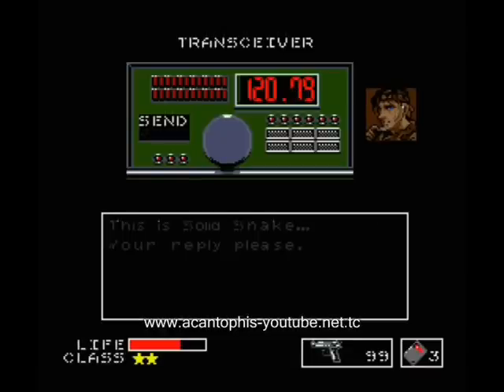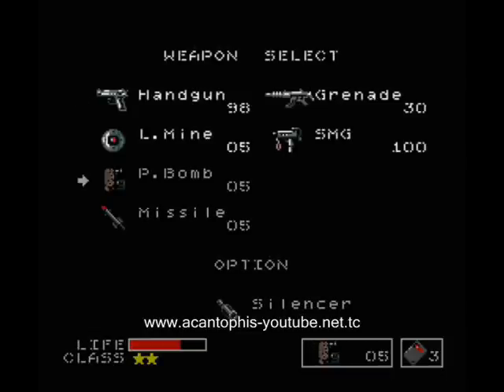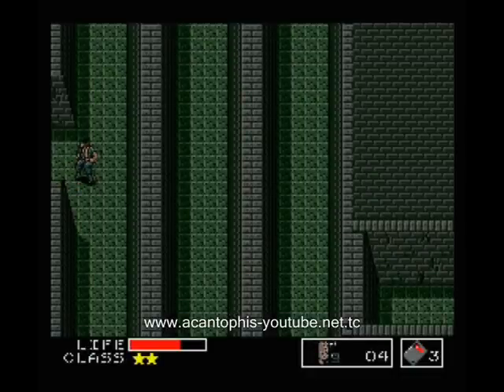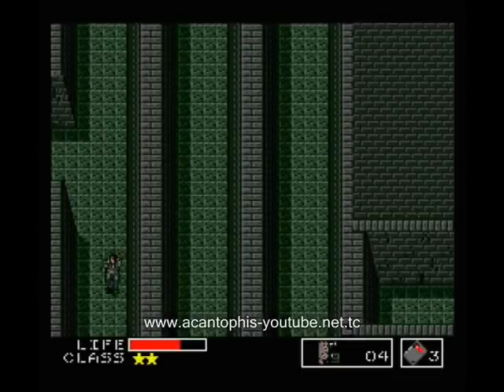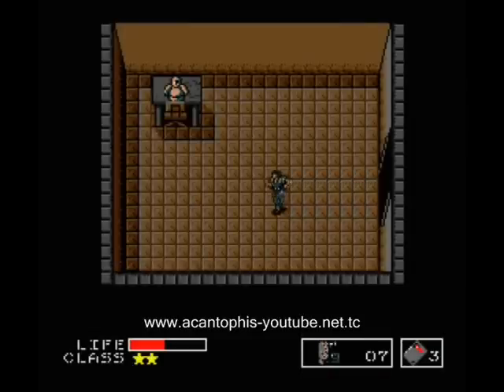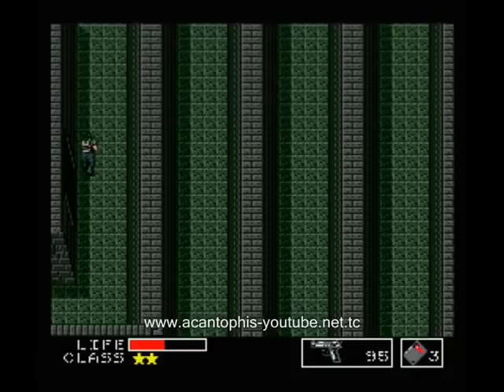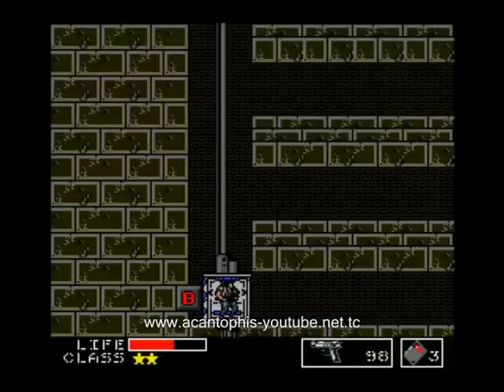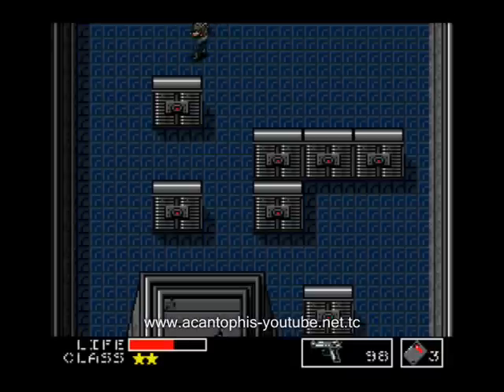Let´s Play: Metal Gear Part 5/14 - Labyrinth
just playing mg on the msx